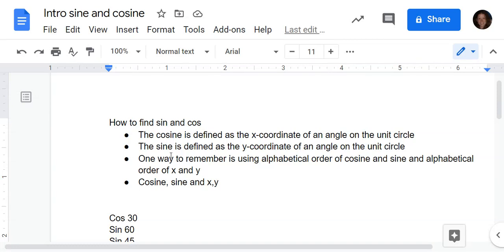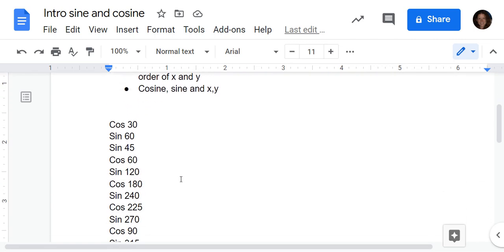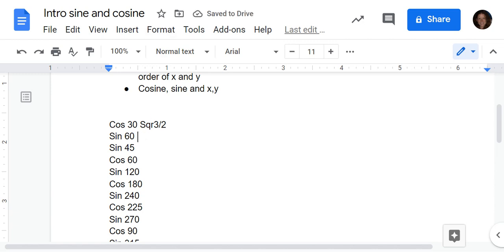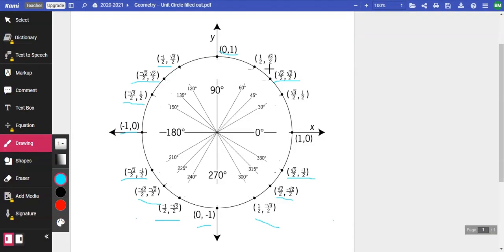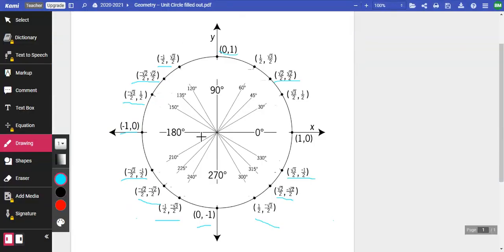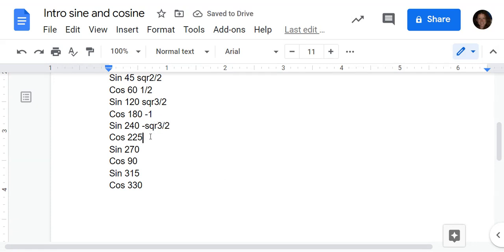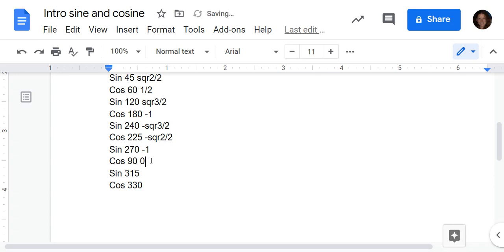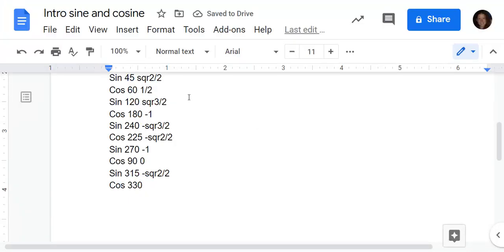sin and cosine